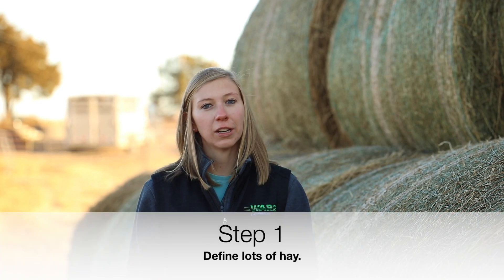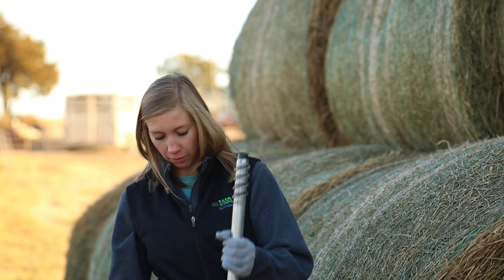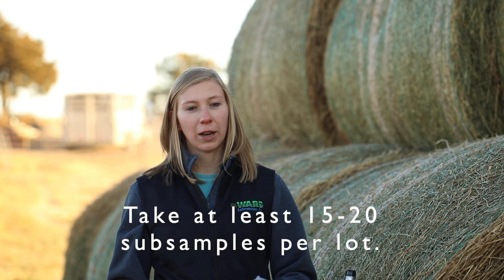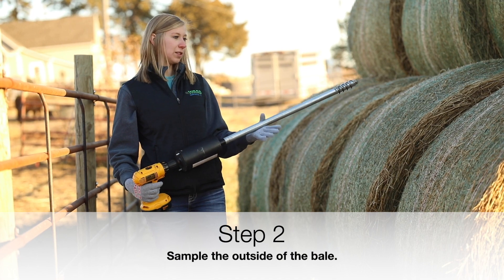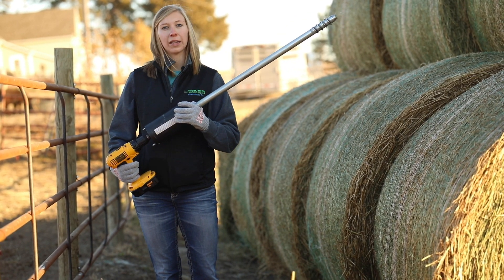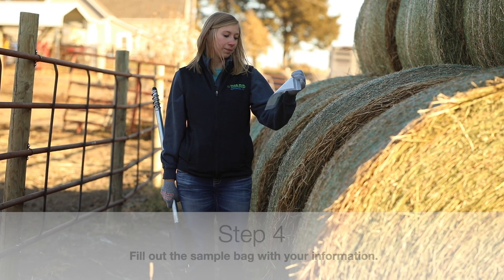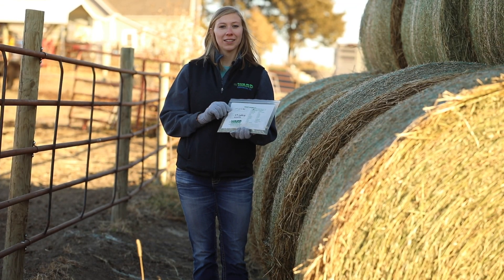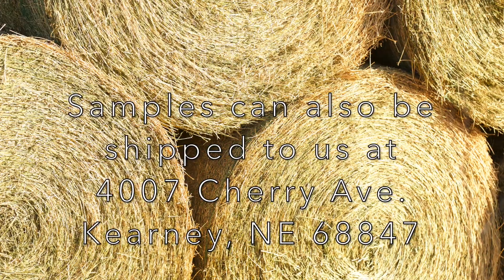Hay Sampling Procedure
This video demonstrates the proper sampling procedure for baled hay.